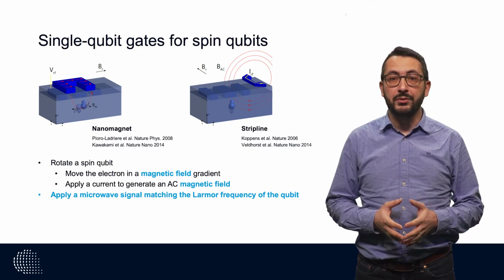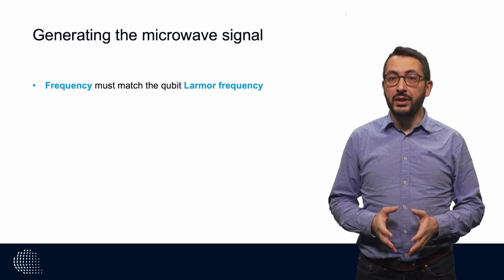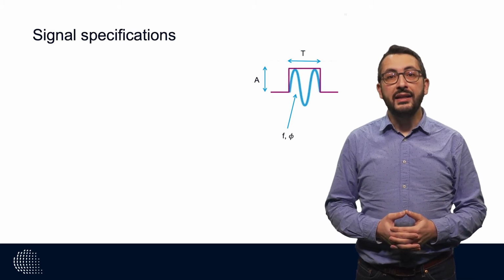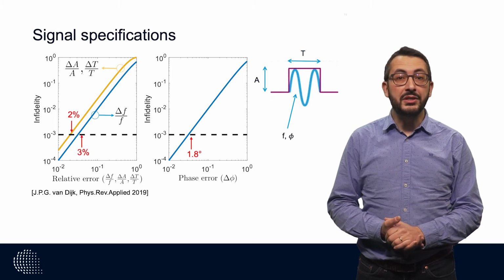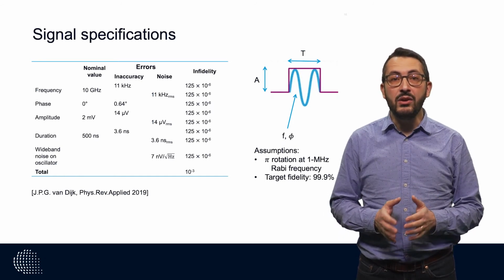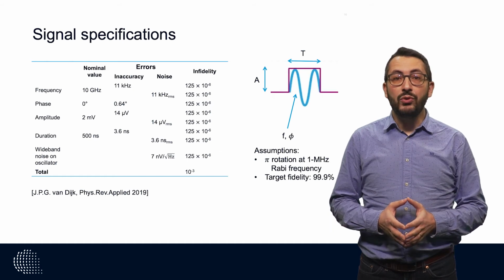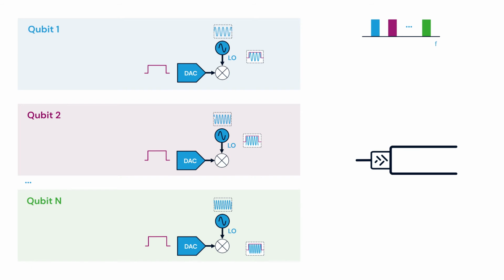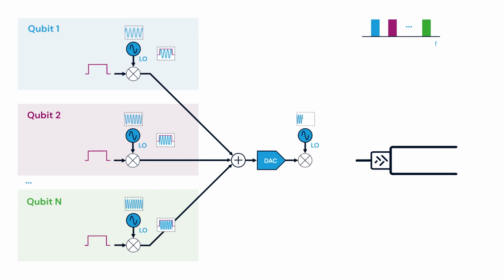Microwave Drivers for Qubits